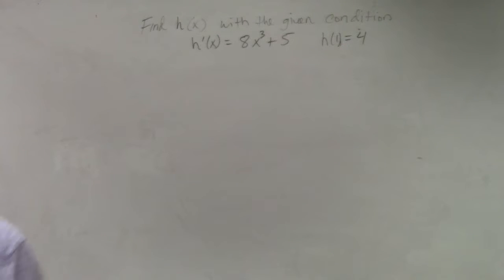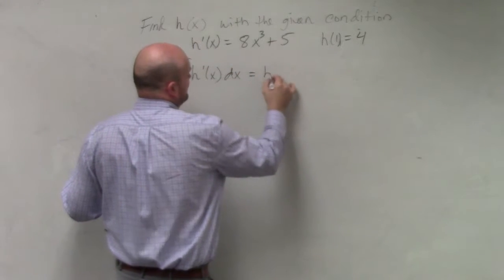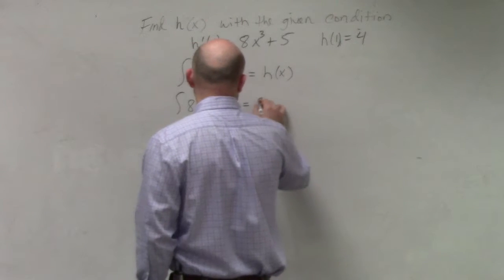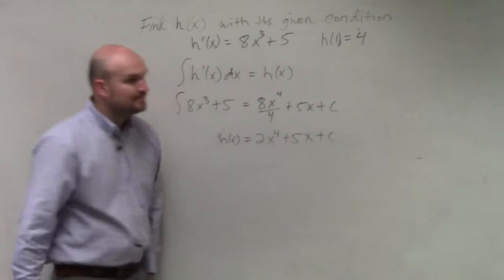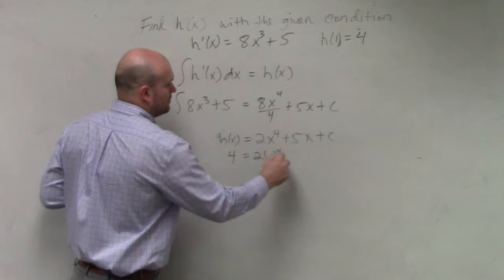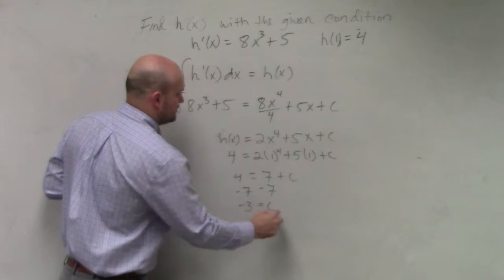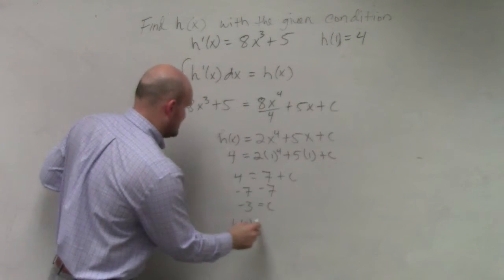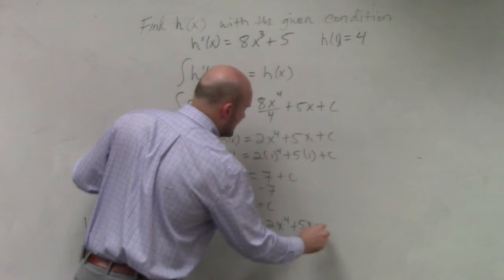Learn how to determine the paticular solution with the given condition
👉 Learn how to find the particular solution to the integral of a function. The integral, also called antiderivative, of a function, is the reverse process of differentiation. Integral of a function can be evaluated as indefinite integral or as a definite integral. A definite integral is an integral in which the upper and the lower limits/boundaries are known, otherwise the integral is indefinite.

For indefinite integrals, the result we obtain is called a general solutions having an unknown constant. It gives a family of curves having similar attributes but sometimes we will want to get a particular solution that satisfies a given condition. This implies finding the value of the unknown constant from the indefinite integral using the given condition(s).